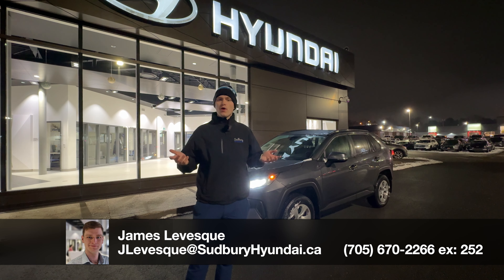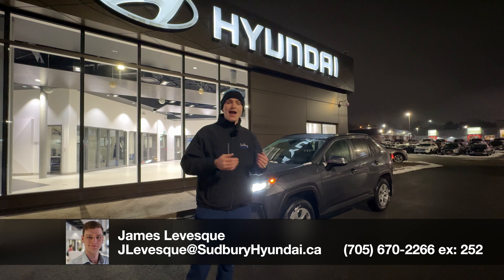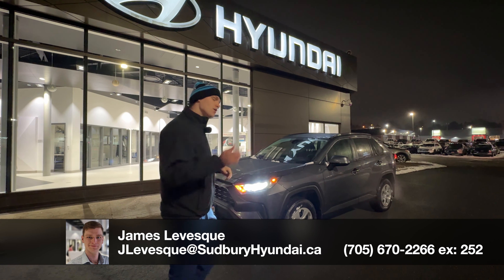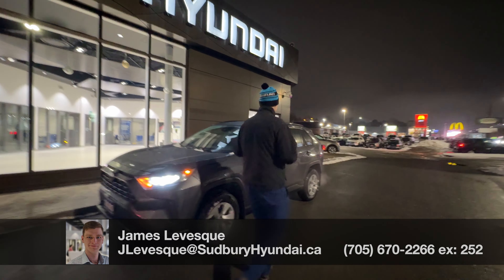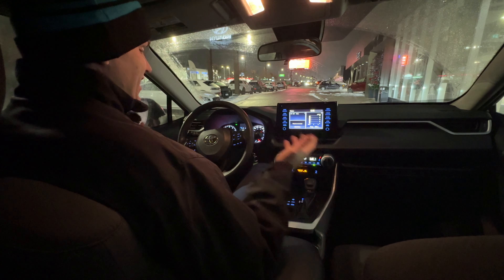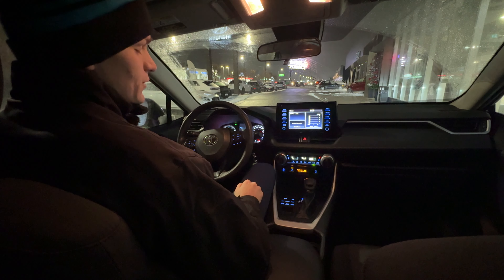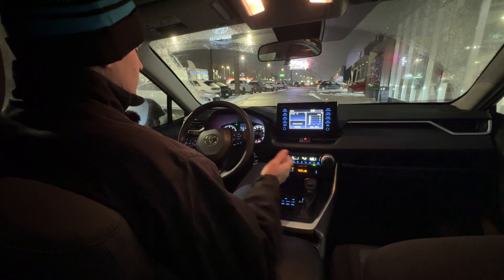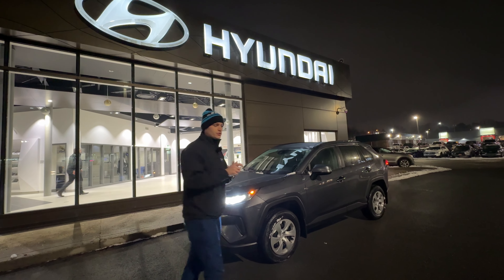2020 RAV 4 - Feature Highlight with James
In stock now at Sudbury Hyundai is this 2020 RAV 4, meticulously well taken care of.